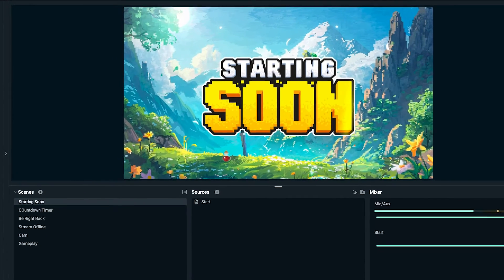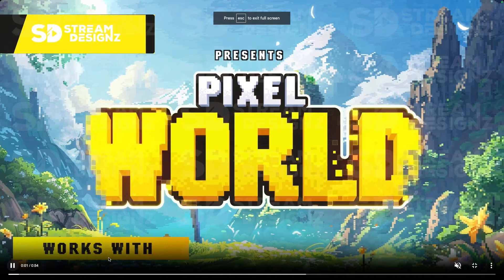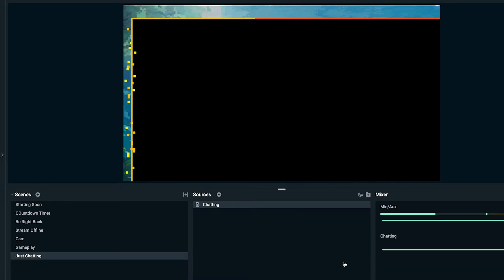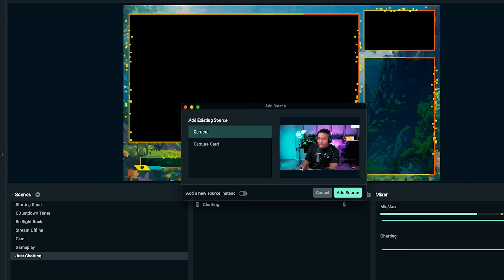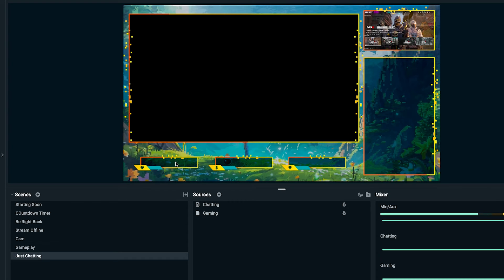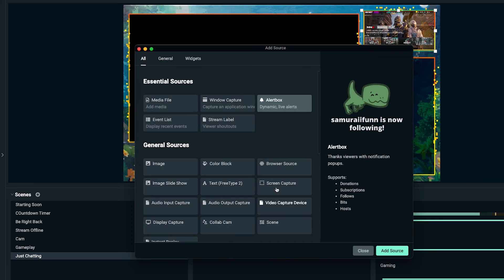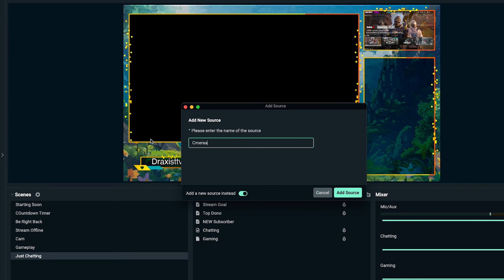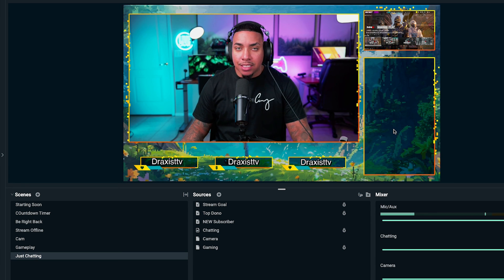How to Set Up a Just Chatting Scene in Streamlabs (Beginner Tutorial)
Learn how to set up a just chatting scene in Streamlabs.

About - In this video, I will show you how to set up a just chatting scene in Streamlabs. Just chatting is a great way to make friends and chat with your viewers while you stream.